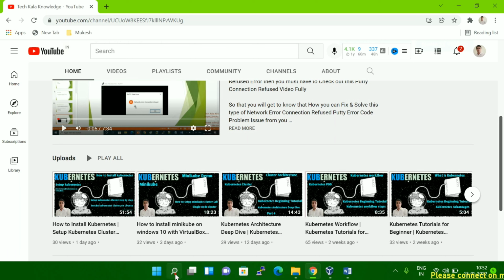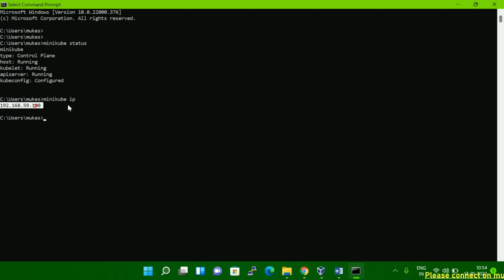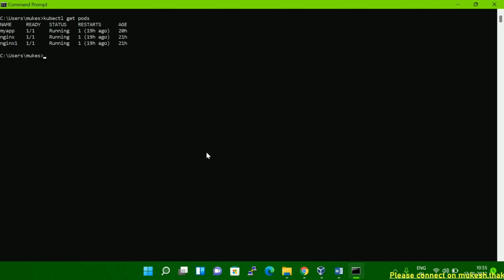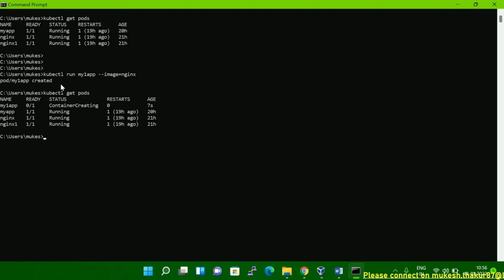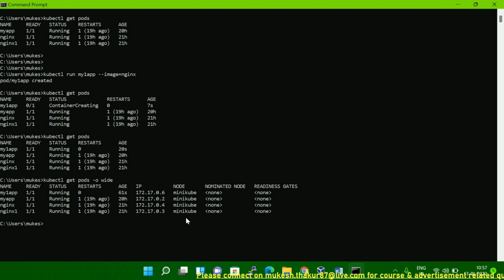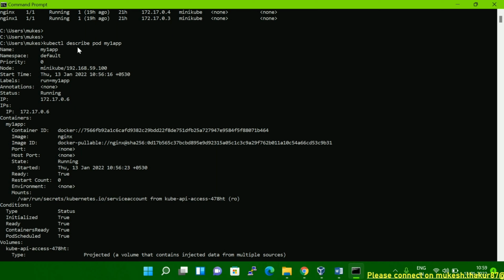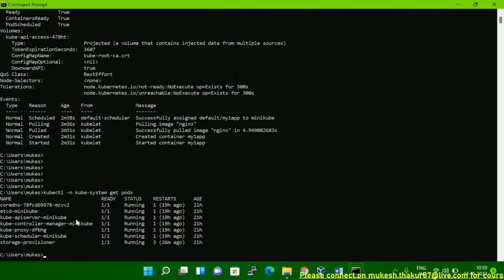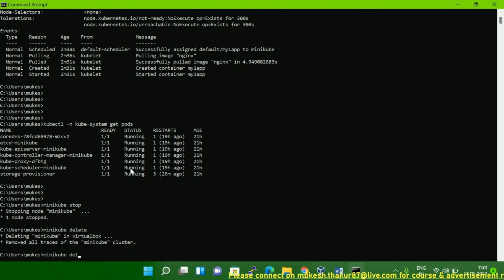Kubectl Basic Commands | Kubernetes for Beginners |Kubernetes: useful commands|Minikube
minikube start
minikube status
minikube stop
kubectl get nods

▬▬▬▬▬▬ COURSE OVERVIEW   ▬▬▬▬▬▬
  What is Kubernetes
  What is Kubernetes Workflow
  What problems does Kubernetes solve?
  What features do container orchestration tools offer?
  Minikube Setup Demo

 Main K8s Components
  Node & Pod
  Service & Ingress
  ConfigMap & Secret
  Volumes
  Deployment & StatefulSet

  K8s Architecture
  Worker Nodes
  Master Nodes